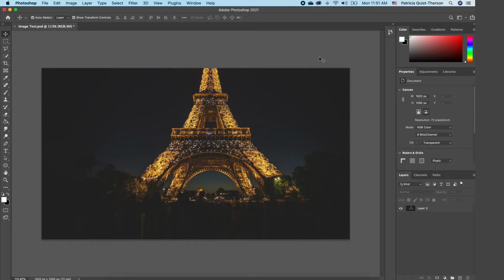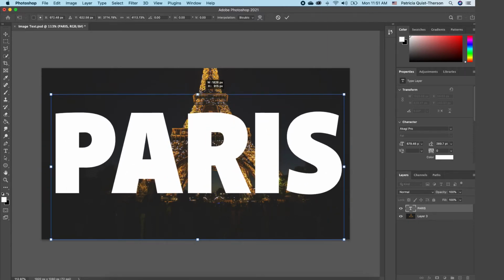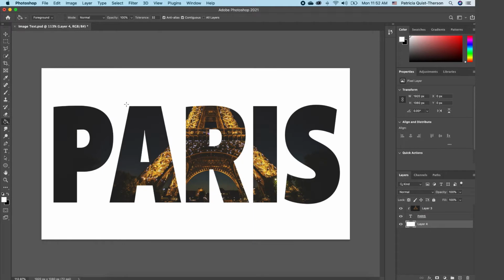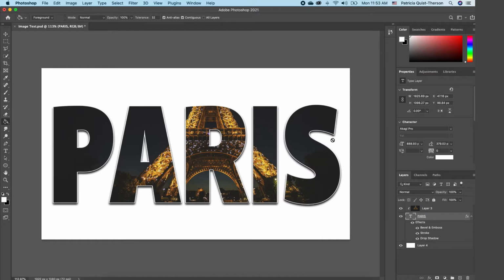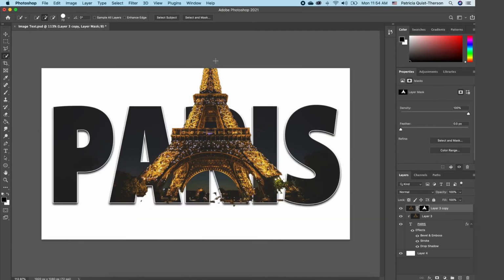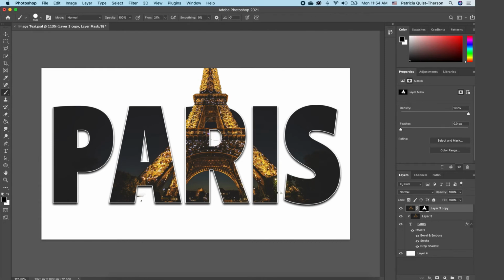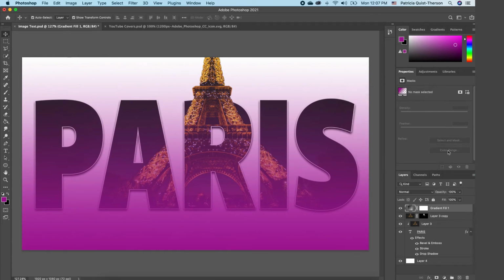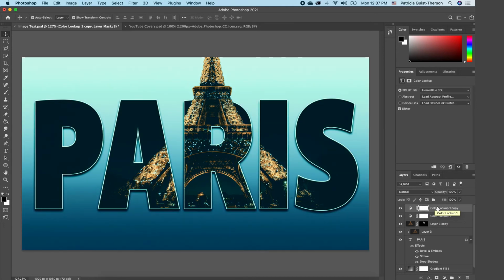How To Put an Image Inside of Text in Photoshop [FAST & EASY] text effect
In this photoshop Tutorial, you will learn how to Put an Image Inside of Text in Photoshop 2020, graphic or image around any object using advanced multiple and several blending modes, and Blend-if features in Photoshop 2020.

If you found this tutorial on how to Put an Image Inside of Text in Photoshop 2020 useful, please share this Photoshop tutorial with your friends.

// D O W N L O A D   T U T O R I A L   I M A G E

// D O W N L O A D    F O N T